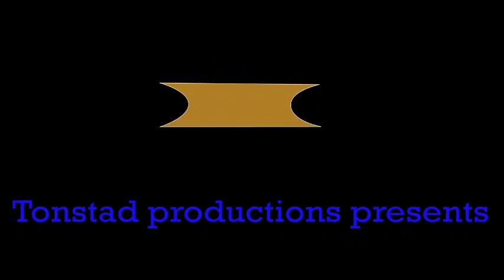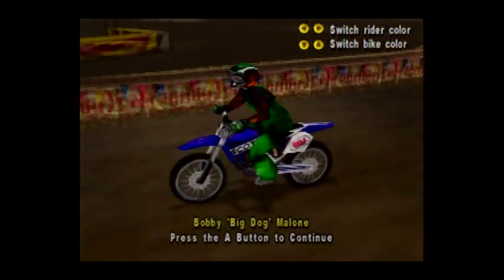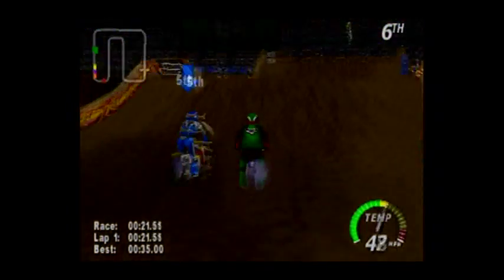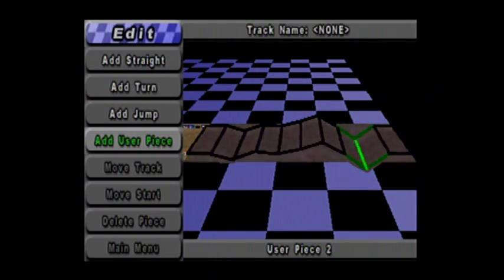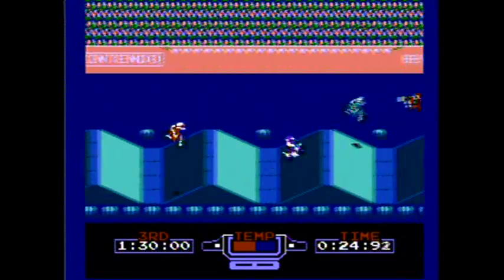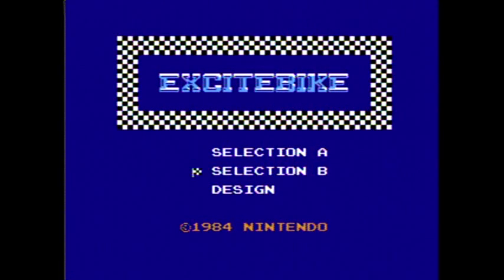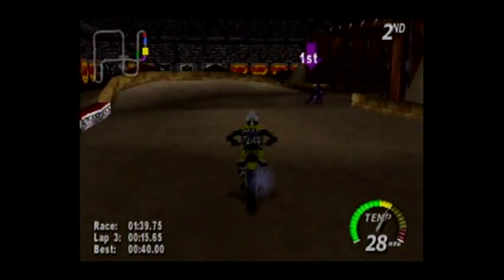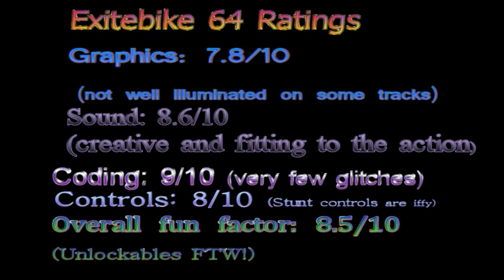Exitebike 64 review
I review the forgotten gem of a remake that is Exitebike 64